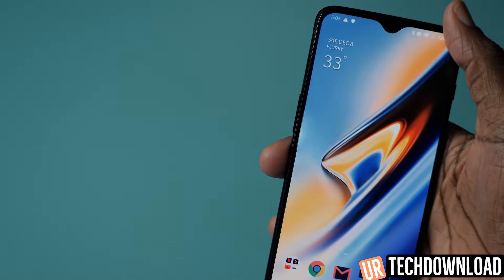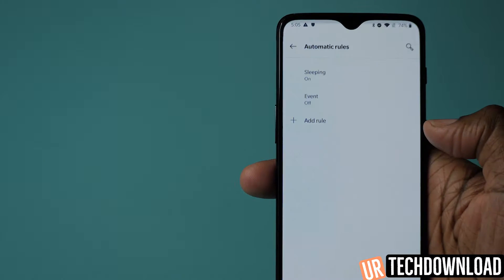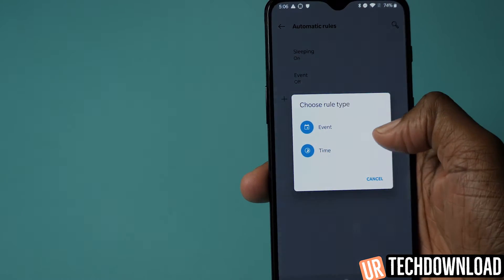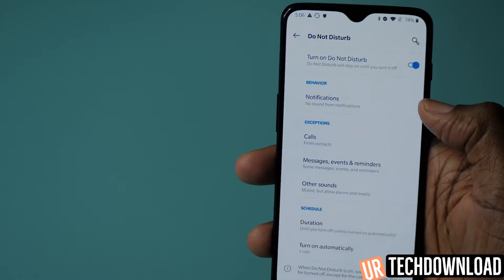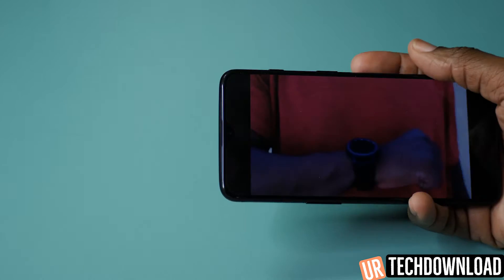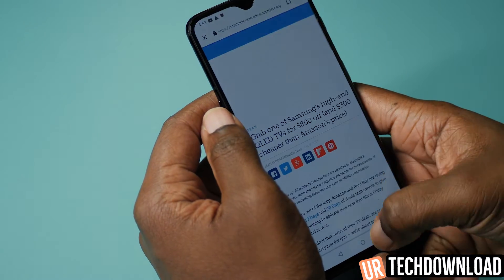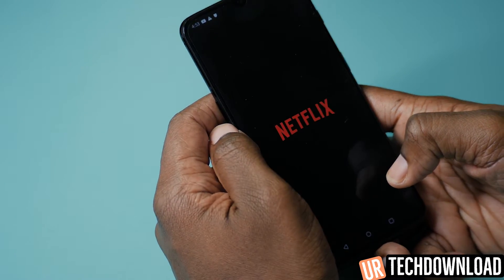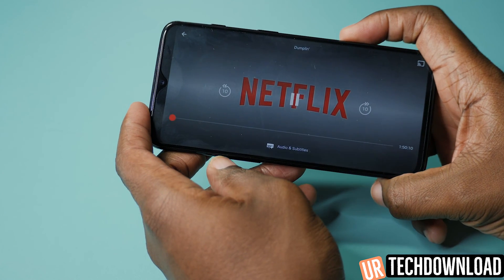How To Turn On Do Not Disturb Mode In Oneplus 6t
Check This case out for The OnePlus 6t

How to turn on do not disturb mode in OnePlus 6T, this is our oneplus 6t user guide where we give you all the best tips and tricks. This oneplus 6t tips and tricks video is about the do not disturb feature.